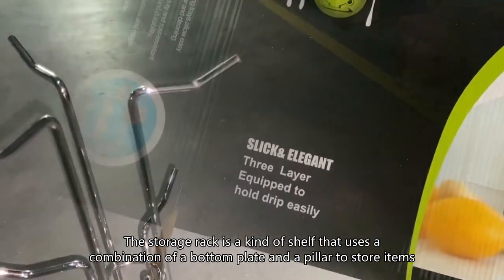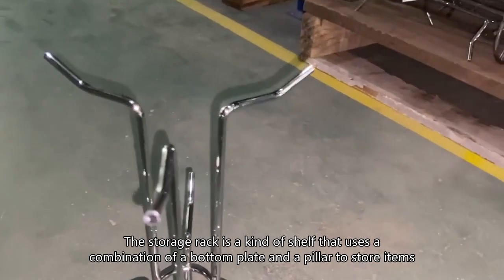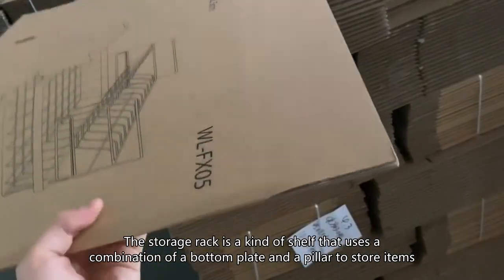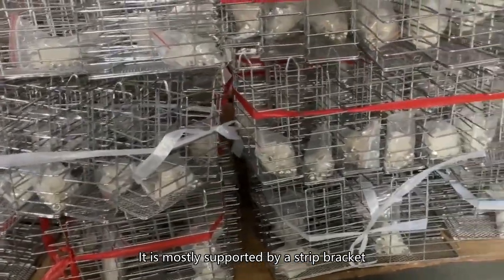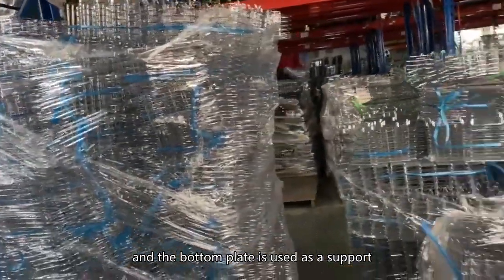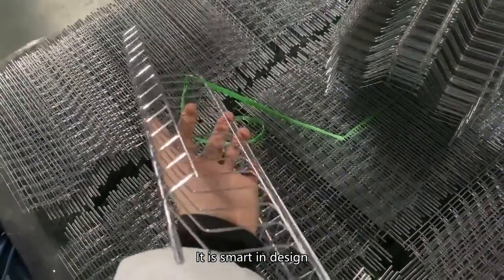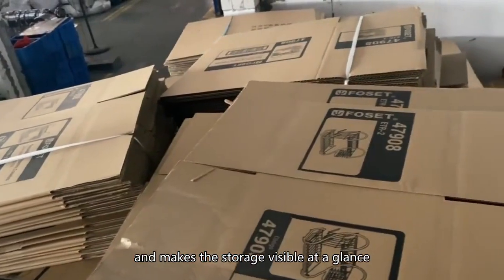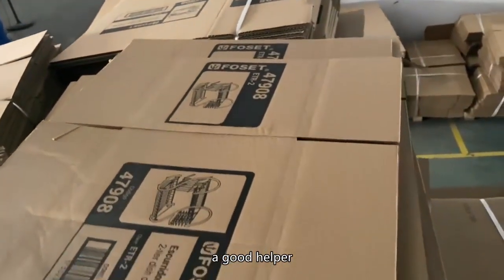bowling ball rack blueprints,washing rack,kitchen sink bowl China high quality manufacturer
wechat：c-1168
ikea dish drainer cabinet,container store dish drying rack,stainless steel roll up dish drying rack,farmhouse sink drying rack,dish sink drain rack,
over the sink dry rack,round dish drainer,ebco gtpt,pull out dish drying rack,big w joseph joseph,gtpt unit size,dish drainer dunelm,bowling ball rack blueprints,washing rack,kitchen sink bowl China high quality manufacturer,hidden dish drying rack,dish water drainer,
joseph joseph expandable dish drainer grey,dish drainers sweet,bowl rack for dishwasher,kitchen rack kmart,kitchen dish drainers stainless steel,ceramic dish drainer,stainless steel dish rack bunnings,franke dish drainer rack,over the sink dish dryer rack,dish rack draining tray,aluminium dish rack,bowling ball rack blueprints,washing rack,kitchen sink bowl China high quality manufacturer,copper dish drainer,over the sink dish drying rack,wall hung dish drainer with tray,costco sabatier dish rack,